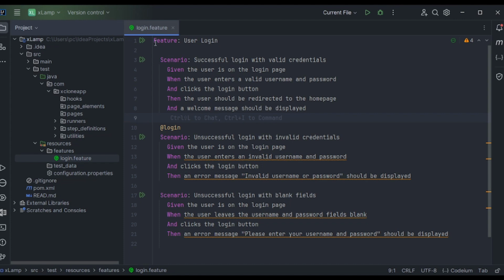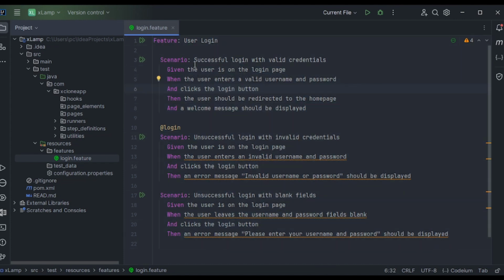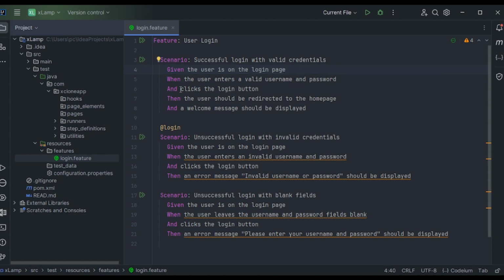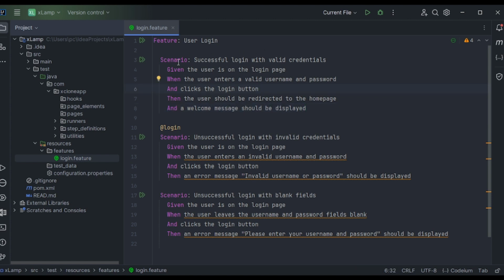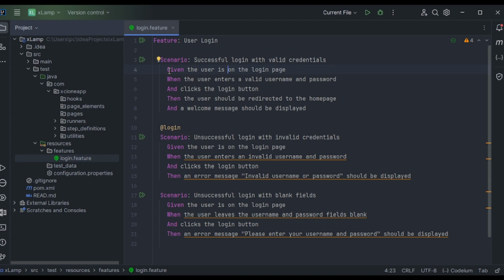8- Feature Files in Cucumber | BDD Made Simple with Example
BDD (Behavior-Driven Development) is a way to create software by describing how it should work in plain, easy-to-understand language. It helps developers, testers, and business teams collaborate.

What is a Feature File?
A Feature file is a simple text file used in Cucumber to write how a feature of your software should work. It describes test scenarios in steps using plain English, so everyone on the team can understand.